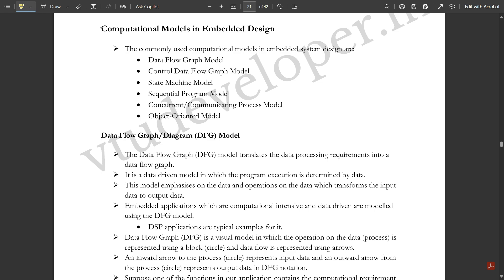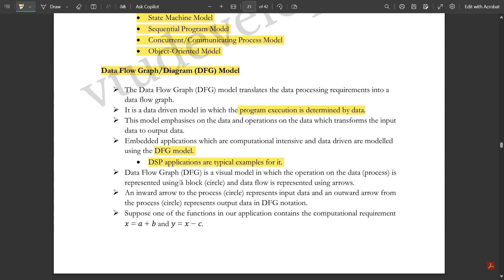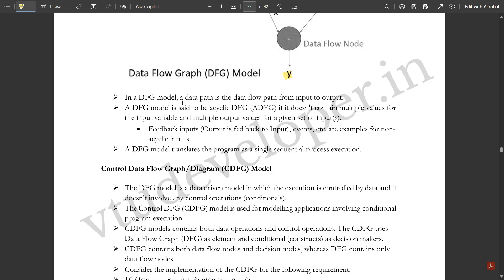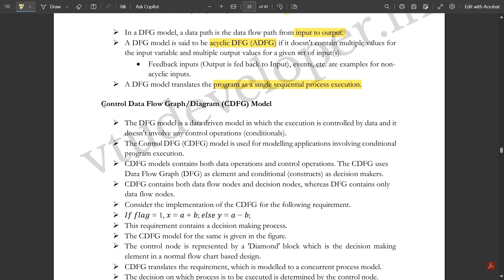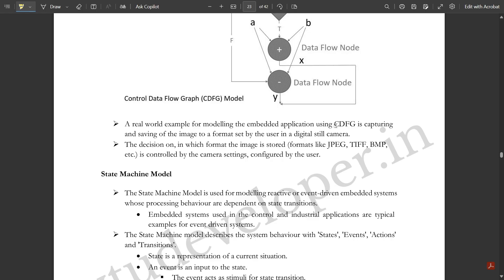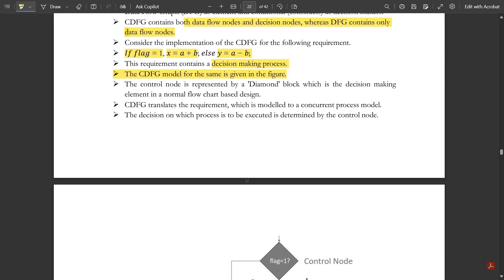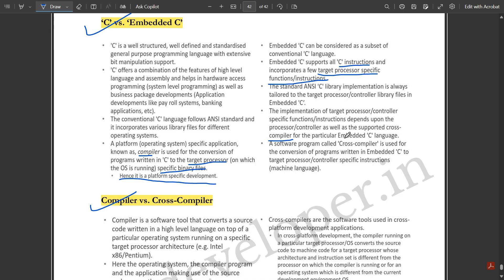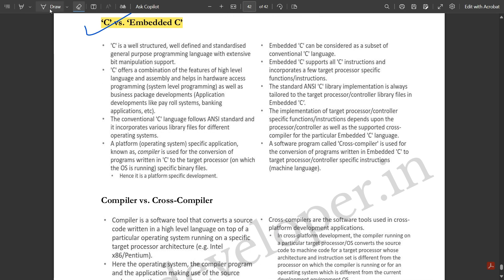3 b Model Paper Solution Explained Module 2 6th Sem Embedded systems ECE 2022 Scheme VTU